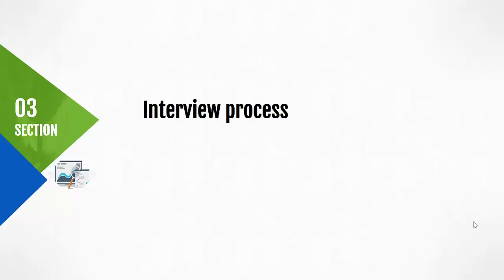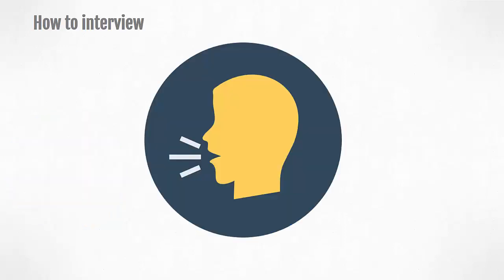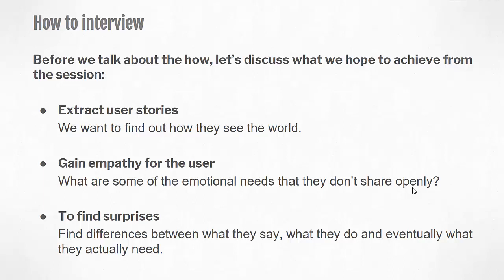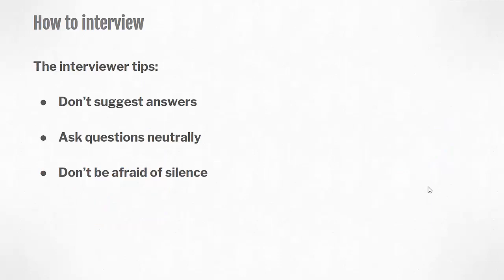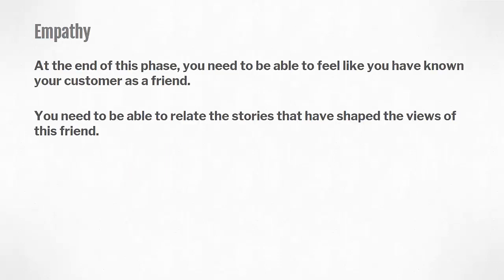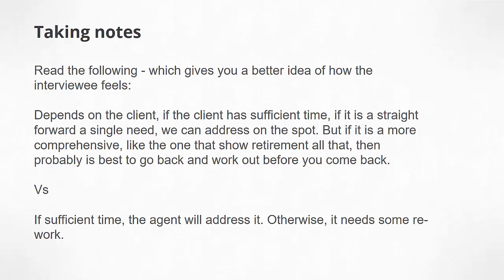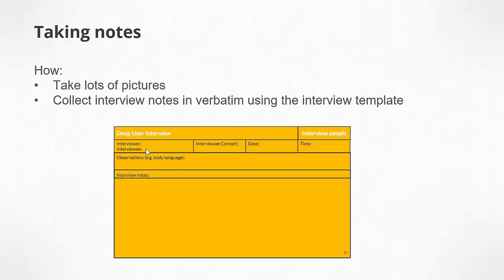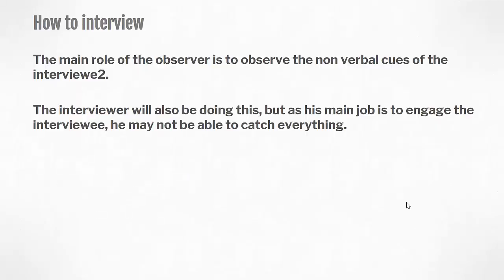Lesson 2 4 Interview tips (7 min)